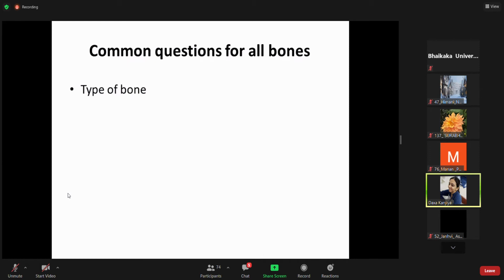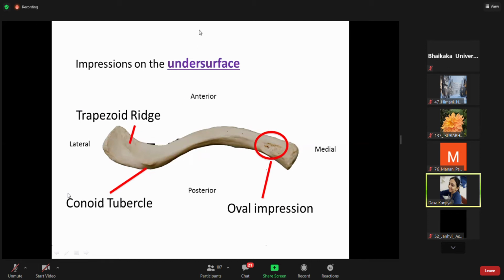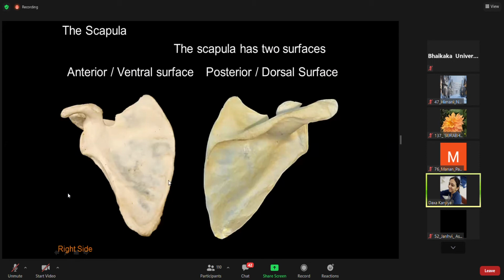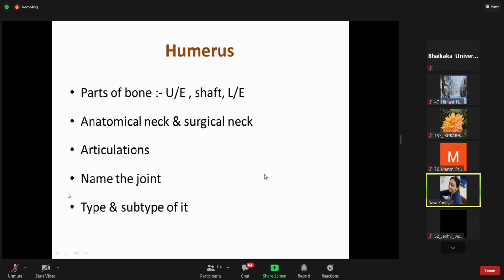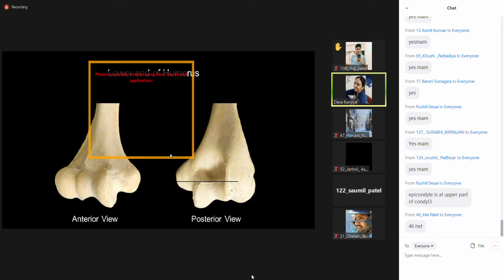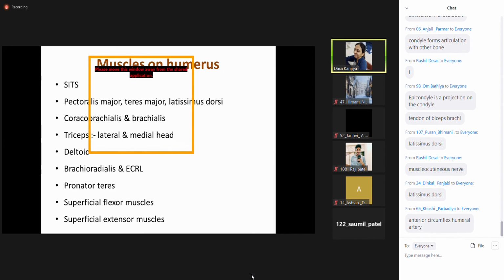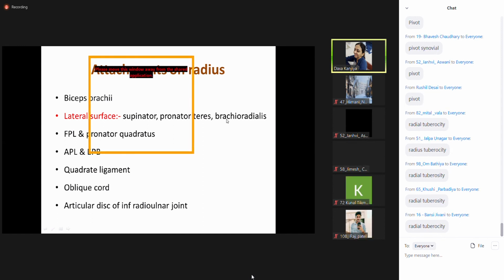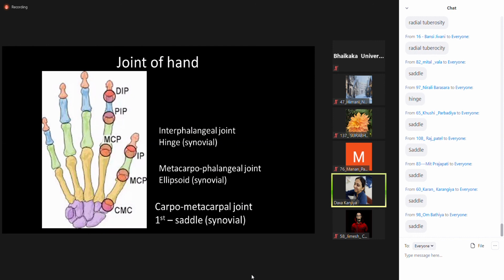upper limb bones revision